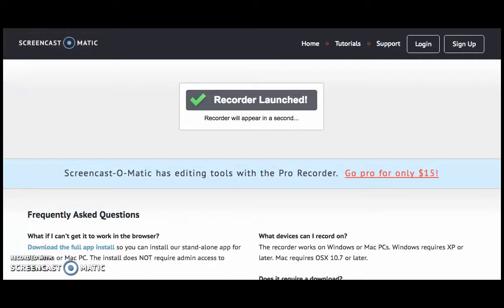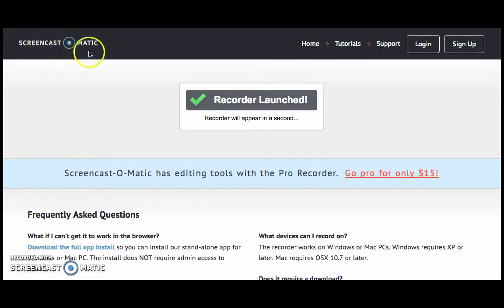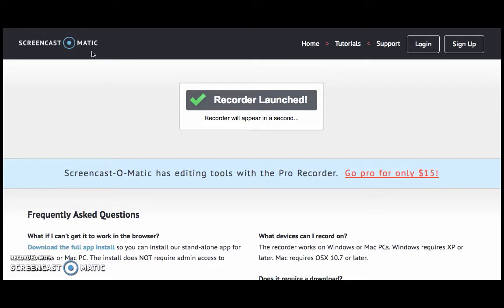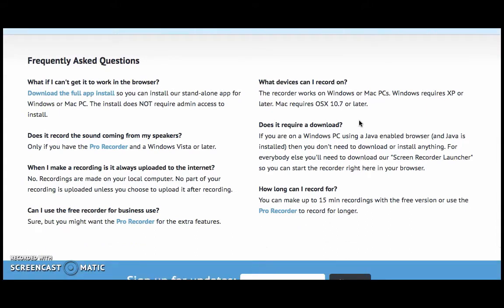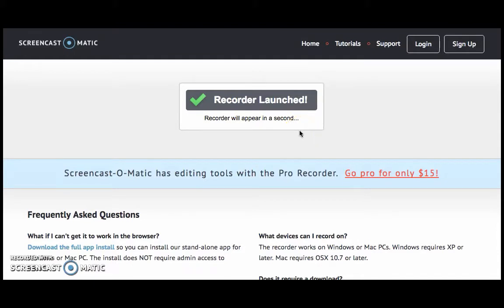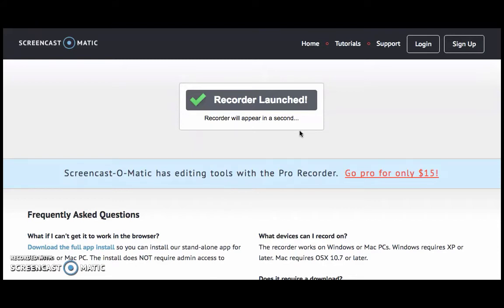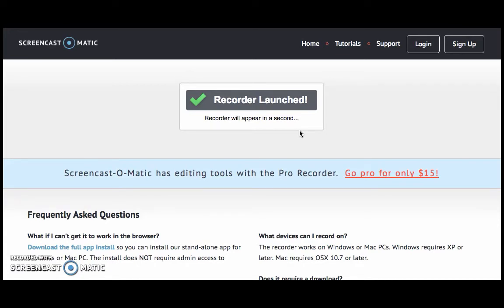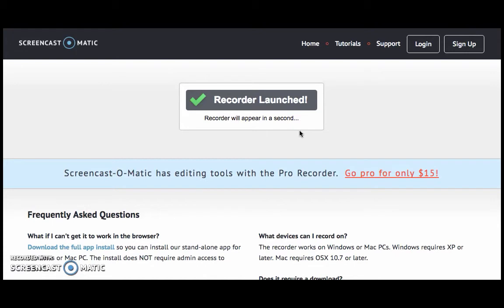sk Intro Screen cast o matic